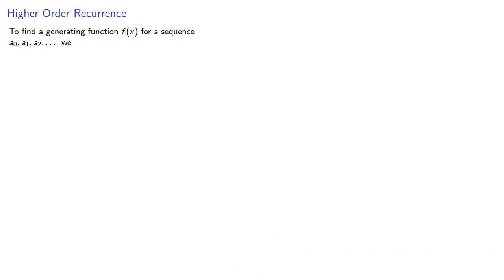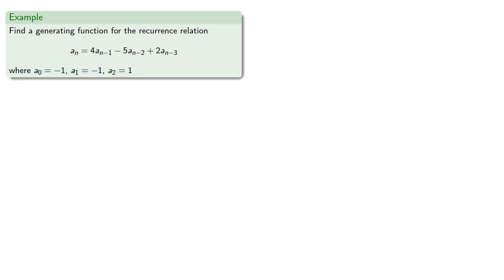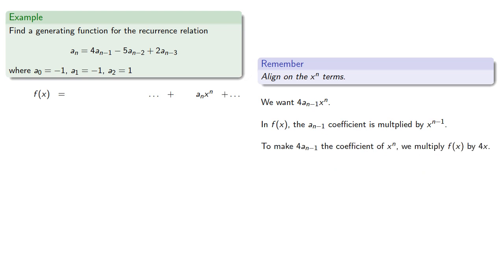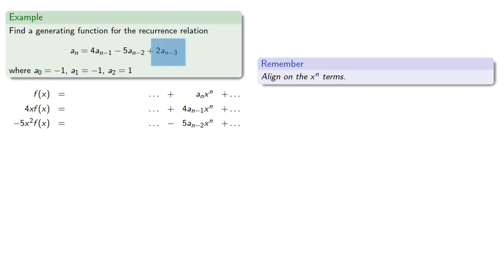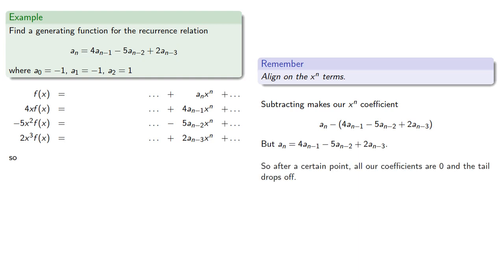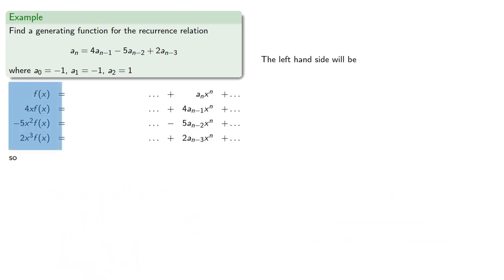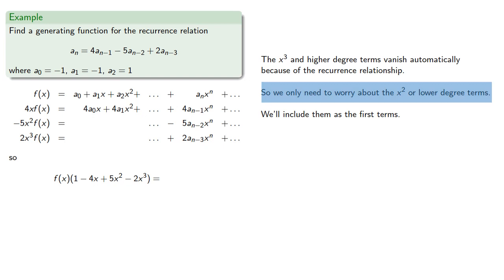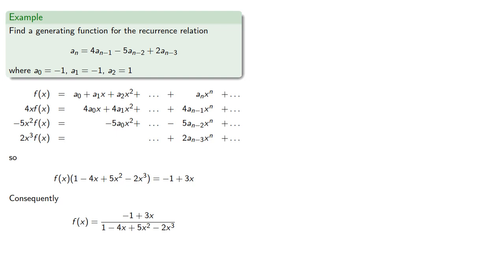More Generating Functions